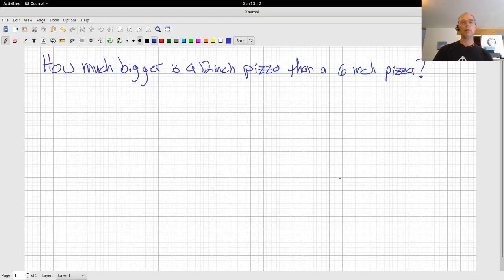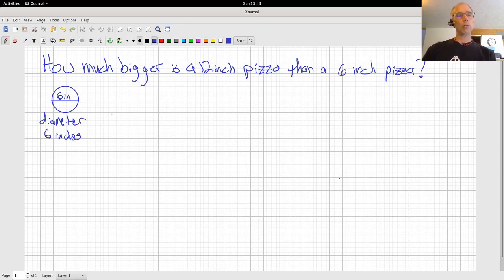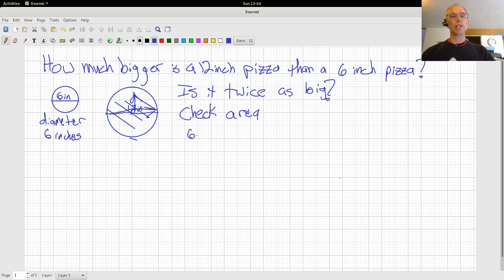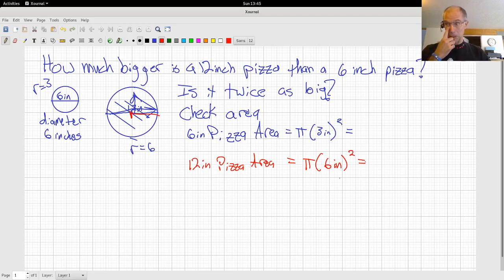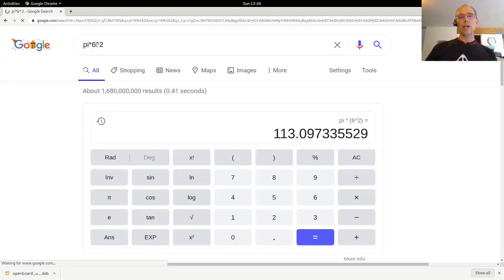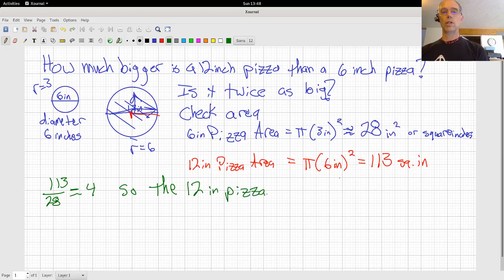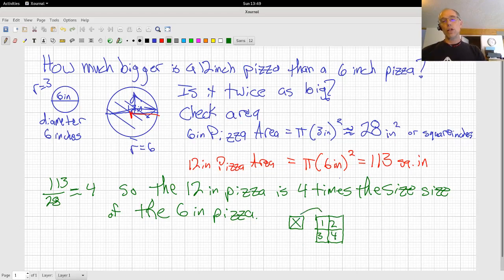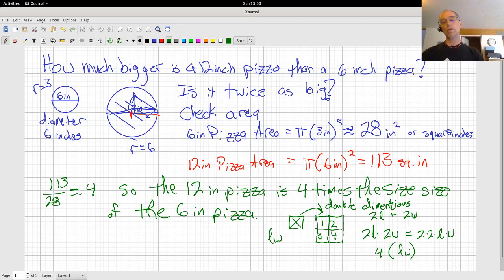MfEST 1 Section 1.1 Pizza problem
How much bigger is a 12 inch pizza than a 6 inch pizza?
MTH211 Math for Elementary School Teachers part 1
Section 1.1 Introduction to Problem Solving